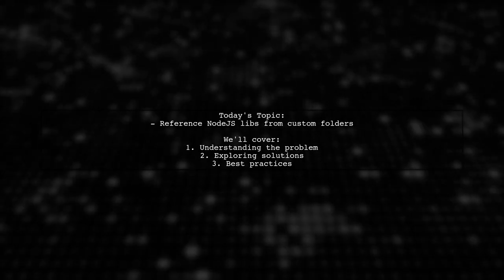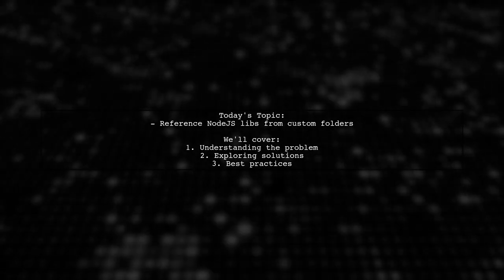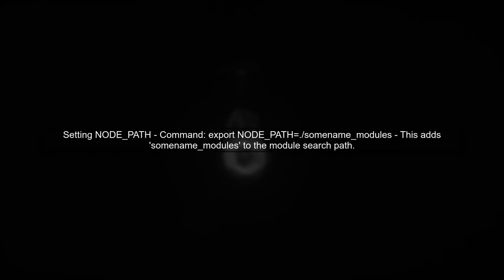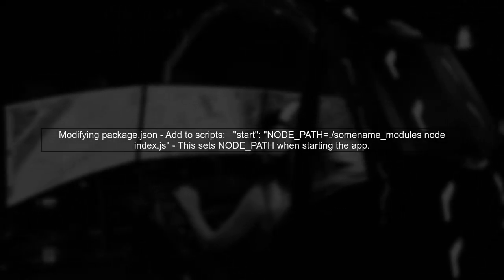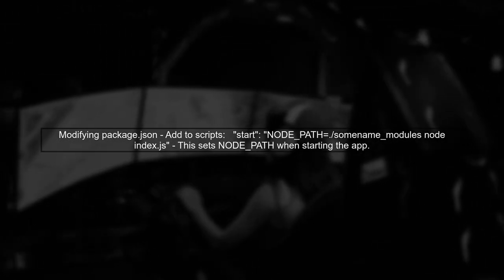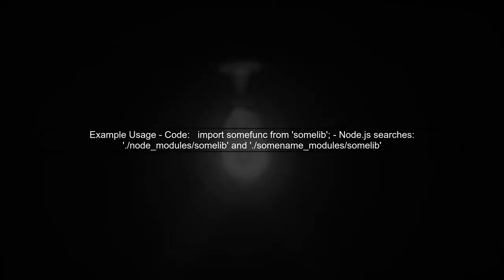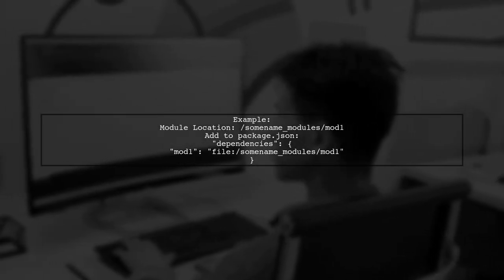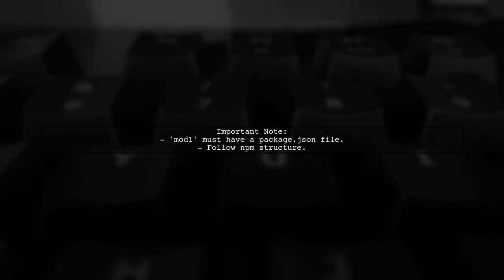How to Reference Node.js Libraries Outside node_modules Without Relative Paths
In this video, we’ll explore a common challenge faced by Node.js developers: referencing libraries located outside the traditional `node_modules` directory without relying on cumbersome relative paths. Whether you're working on a large project with multiple directories or integrating shared libraries, this guide will provide you with practical solutions to streamline your imports and enhance your code organization. Join us as we dive into effective techniques that can simplify your development workflow and improve project maintainability.

Today's Topic: How to Reference Node.js Libraries Outside node_modules Without Relative Paths

Related to